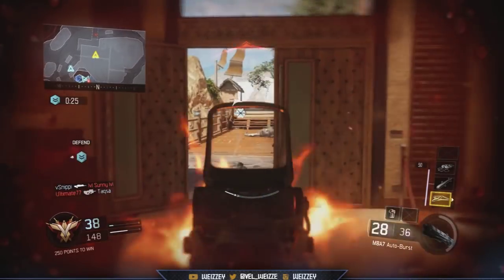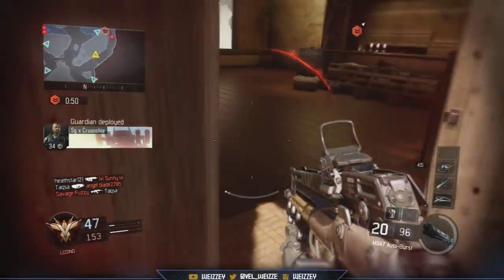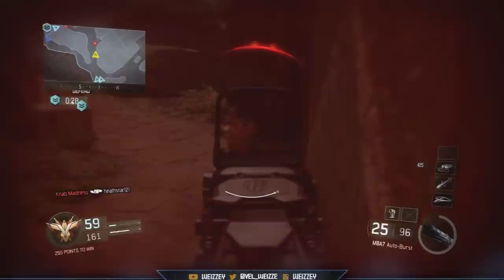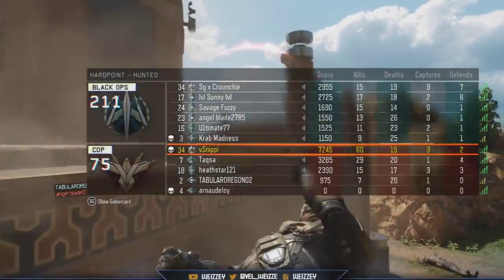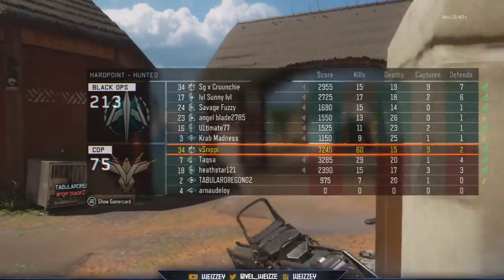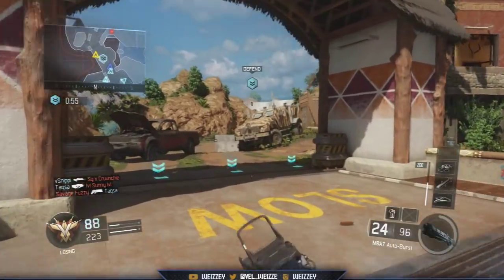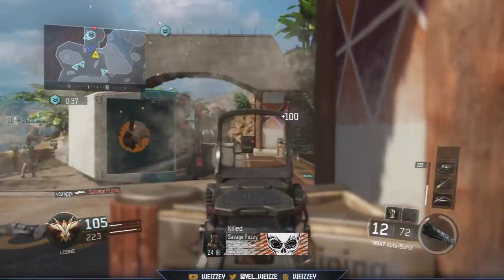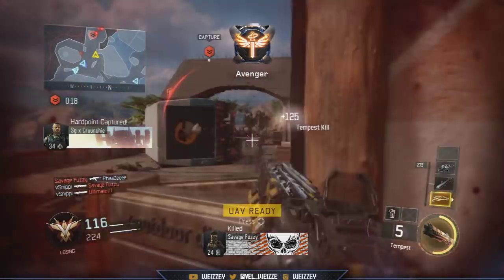BO3: HOW TO NOT SUCK!! EP#1 (Call of Duty: Black Ops 3)